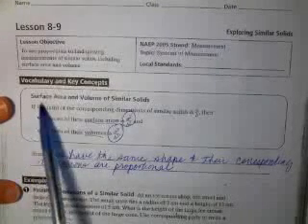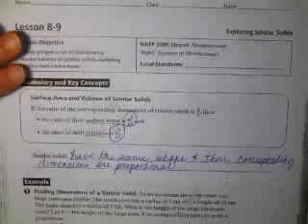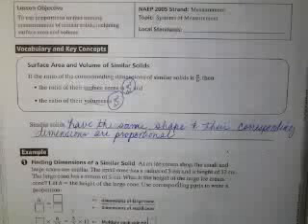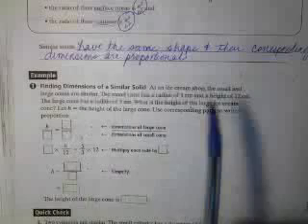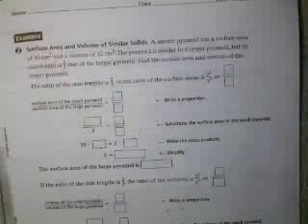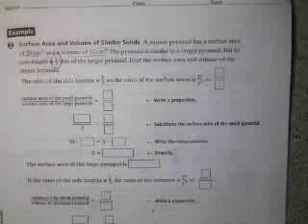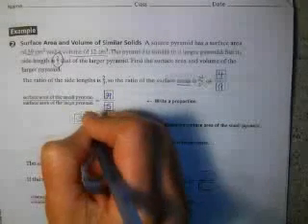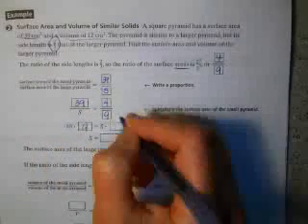C3 Lesson 8-9.mov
exploring similar solids (finding missing measurements, surface area, volume)